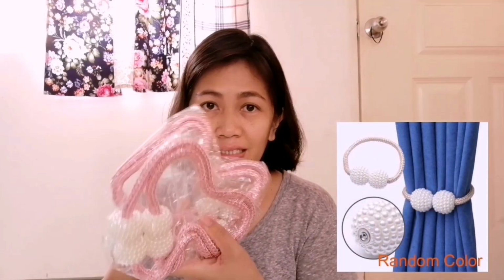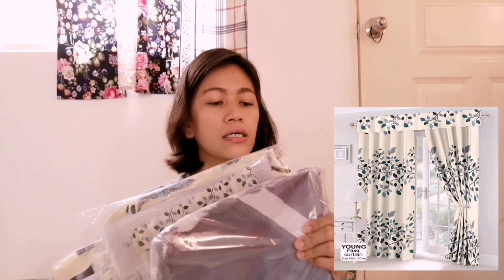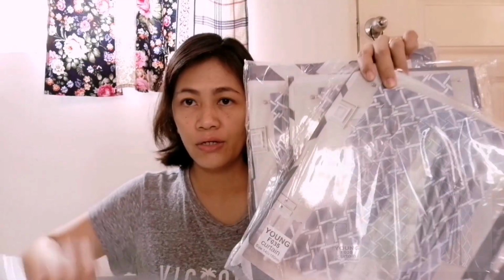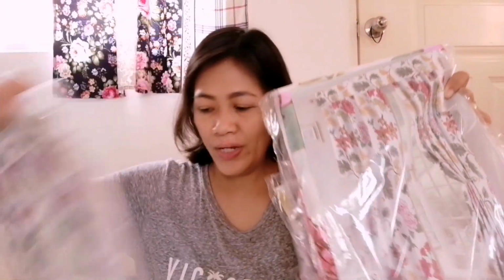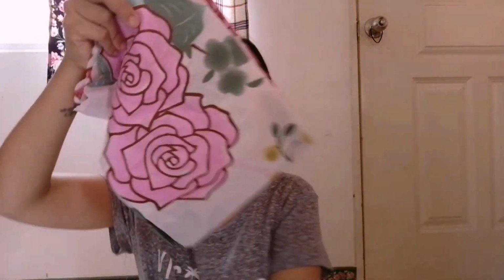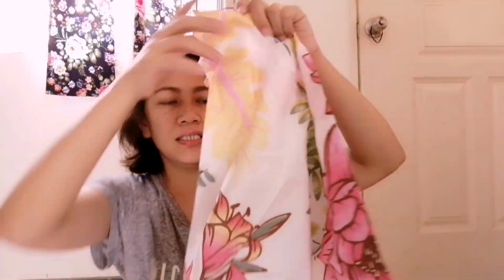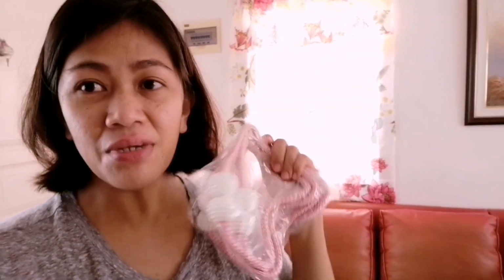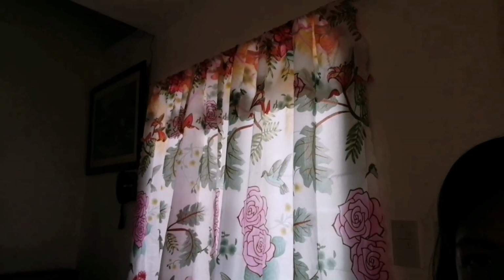MURANG KORTINA PERO MAGANDA | STORIES OF MAMA NINY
Every home needs a little touch of glow. So I purchased curtains online to change the mood, add color, add brighten the little space we have at home.